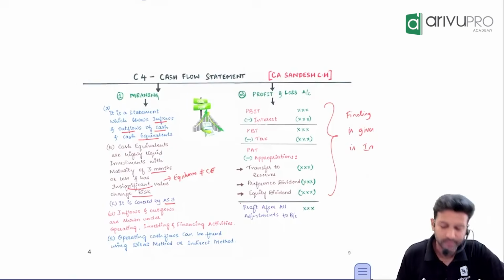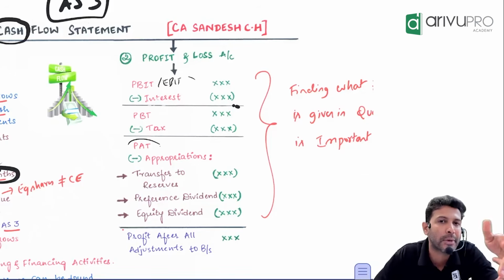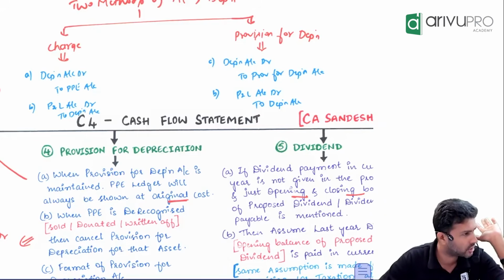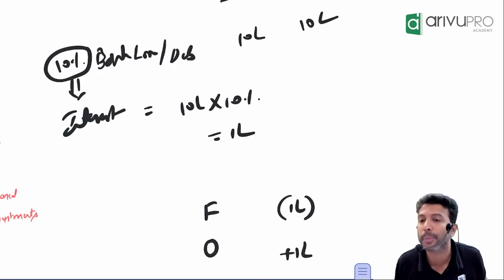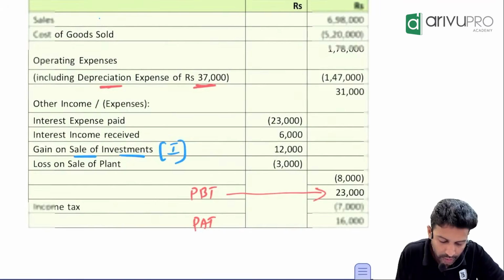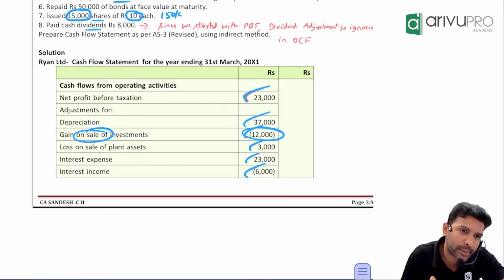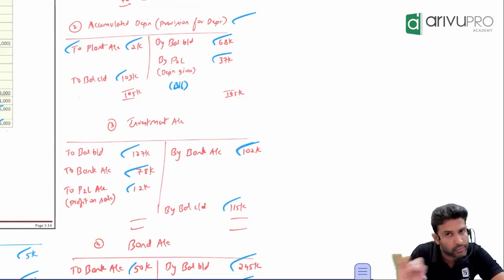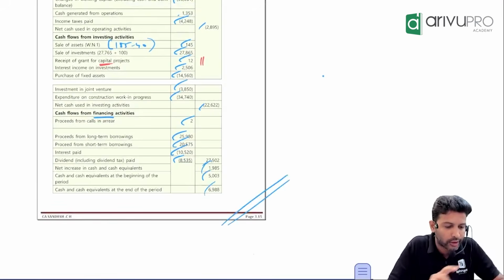AS 3 Cash flow statement Revision with Questions | CA Inter Advanced Accounting | CA Sandesh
Cash Flow Statement is one of the heaviest questions in CA Inter Advanced Accounting — regularly asked for 12 to 16 marks. It's also where students lose the most time, because a single misclassified item pushes the whole statement off. In this session, CA Sandesh builds the statement step by step under the Indirect Method and fixes every classification doubt on the way.

The chapter is not hard. It only feels hard because most students memorise the format instead of understanding how cash actually moves. Once you know why an item is Operating, Investing or Financing, and when to add or subtract a working capital change, this becomes one of the most reliable scoring questions in the paper.